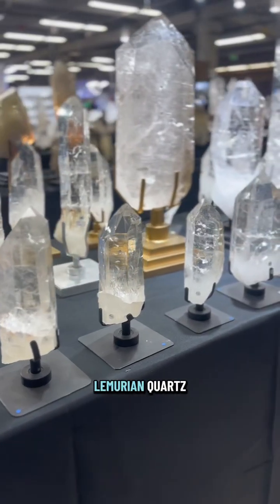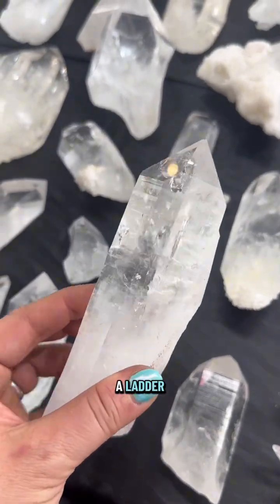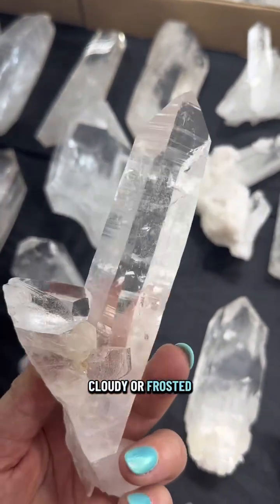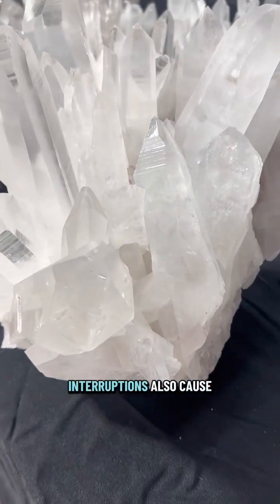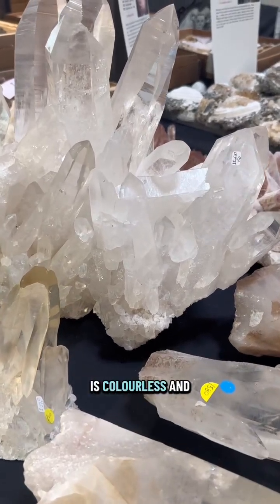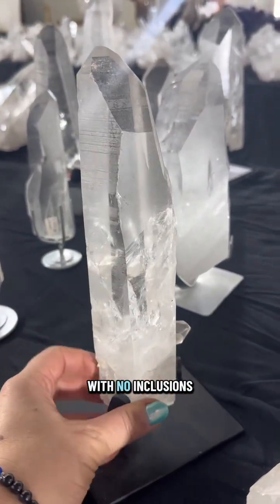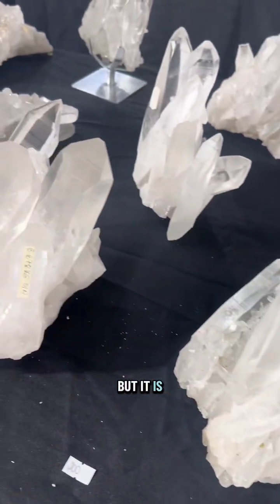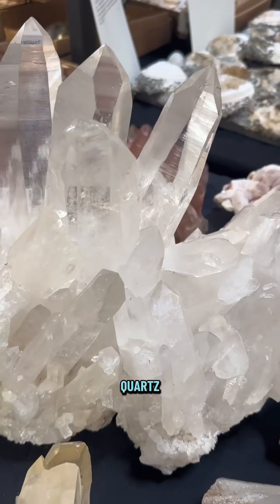Geology of Lemurian Quartz 💎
Ever wonder what makes Lemurian Quartz different from regular Clear Quartz? 🤔
✨ It has unique striations — those little horizontal lines that look like barcodes or ladders. You can usually feel them with your fingers!✨ Most Lemurian Quartz forms as six-sided points, with some sides frosty and lined, and others crystal clear.✨ Sometimes called “seed crystals,” they’re thought to carry ancient messages and wisdom. 🌌✨ Originally discovered in Diamantina, Brazil, they’re also found in Peru, Colombia, Madagascar, and even Arkansas.
Geologically speaking, Lemurian Quartz is a type of Silicon Dioxide (Quartz) with a hardness of 7 — so, it can scratch glass! 💎 The clearer the sides and the deeper the lines, the more valuable the crystal tends to be.
It’s rare, beautiful, and full of history, both scientific and spiritual.